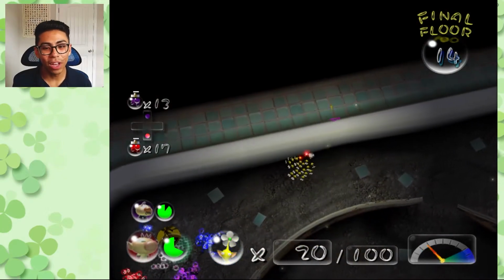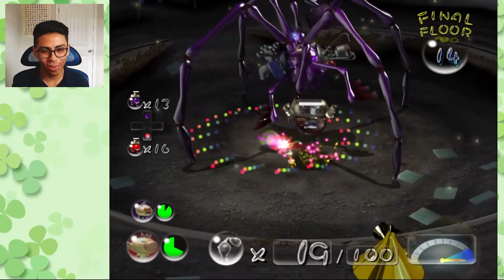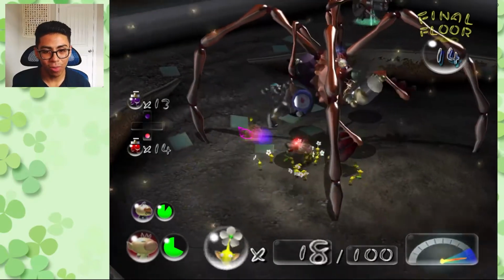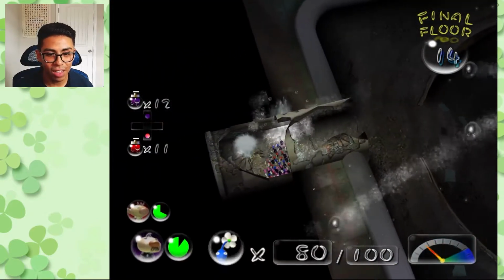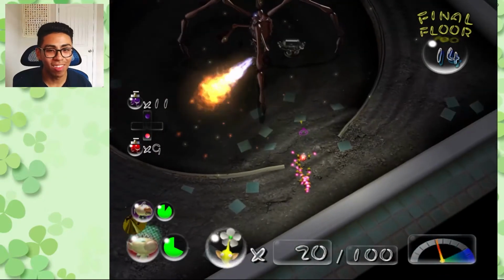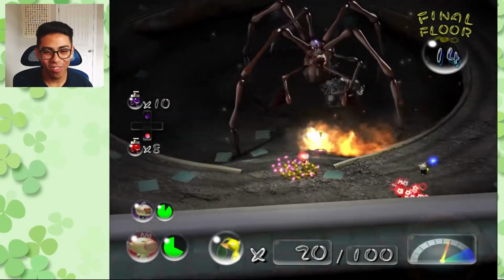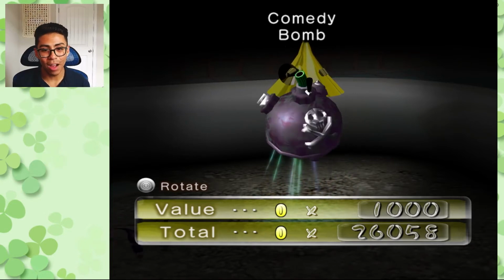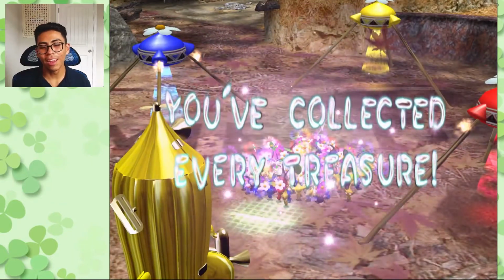Pikmin 2 - Day 19: Wistful Wild: A Titan's Rampage Ep. 40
The final sublevel in Pikmin 2, and we come face to face with the boss. We finally reach Louie for the first time since we paid our debt. His disappearance is strange, and he seems to bond with the enemy. We make one last grand fight to save Louie and leave. One final wrap of our journey and discussions of what is next.